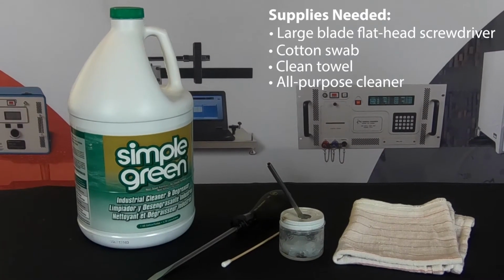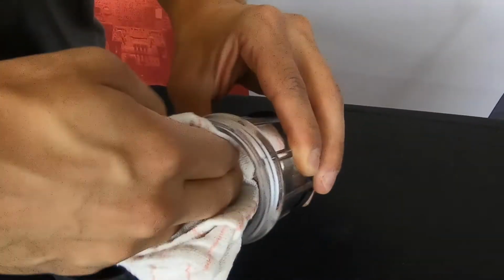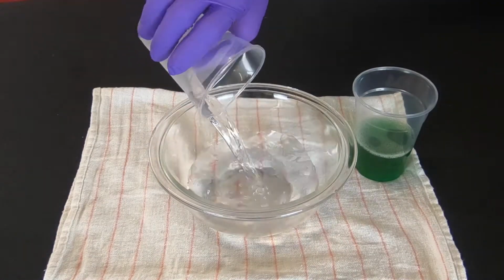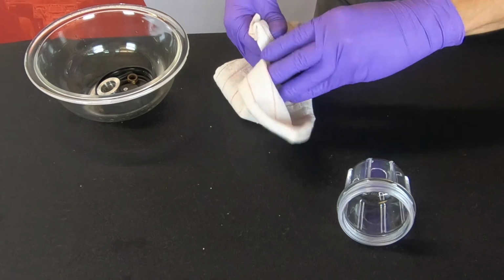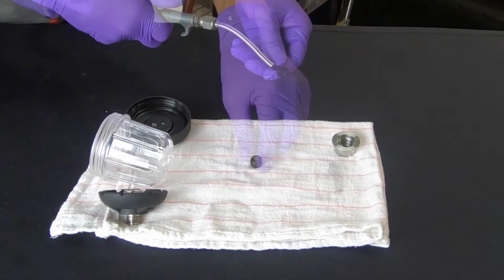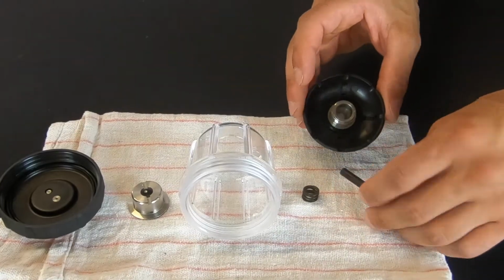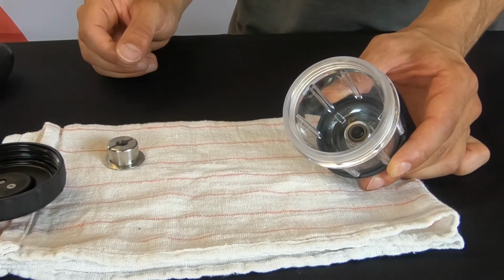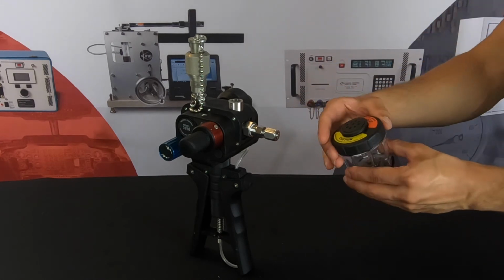King Nutronics Model 3750 Hand Pump Reservoir Cleaning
The hydraulic reservoir of the King Nutronics Model 3750 hand pump may be disassembled for cleaning using the procedure in this video.

The King Nutronics Model 3750 heavy-duty hand pump is a portable, self-contained pressure generator capable of producing and controlling calibration test pressures into pneumatic and hydraulic gauges.

Periodically, the hydraulic reservoir will need to be cleaned to protect the materials of the device, prevent future contamination of devices under test and to maintain cleanliness. You may clean the reservoir as needed.

King Nutronics is an American manufacturer of pressure, temperature, torque and force measurement metrology equipment for the defense, aviation, petrochemical and utility industries. For 60 years our products have been precision-engineered for durability and accuracy to reliably perform in the field or in the laboratory, giving technicians unmatched confidence in calibration. Measure the difference.